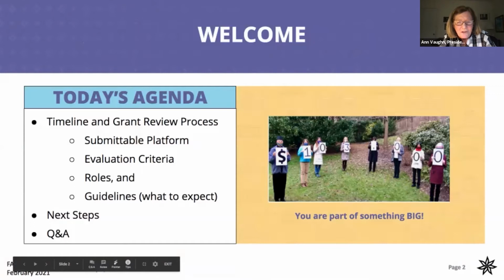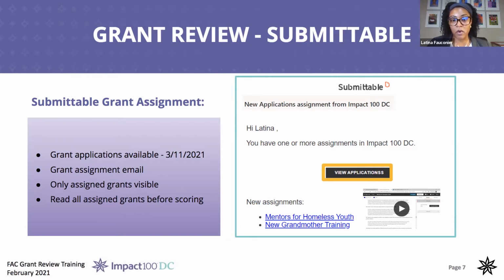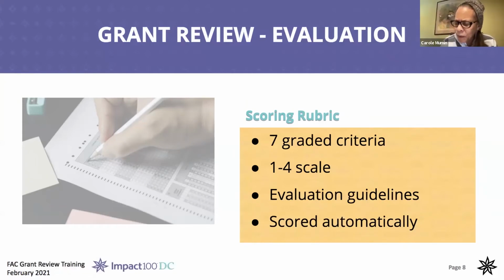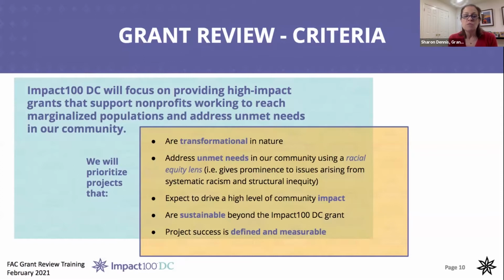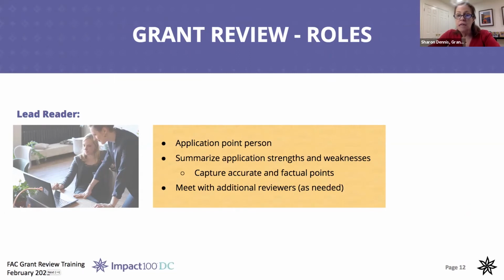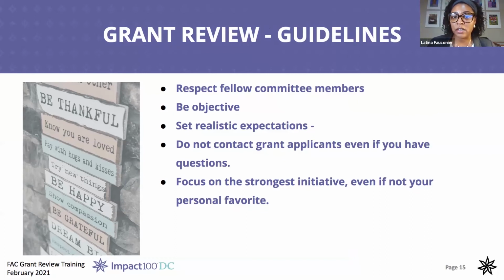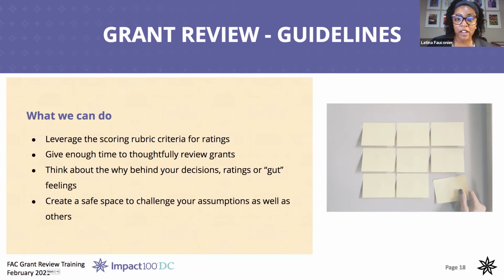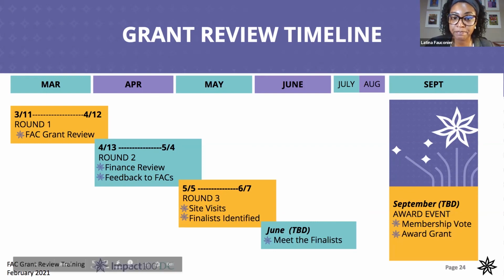Impact100DC FAC Grant Review Training